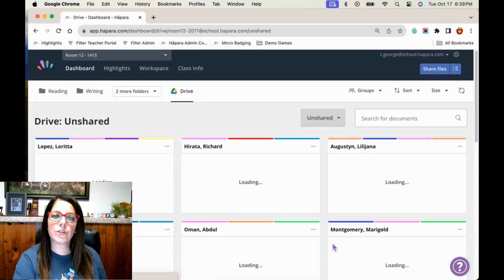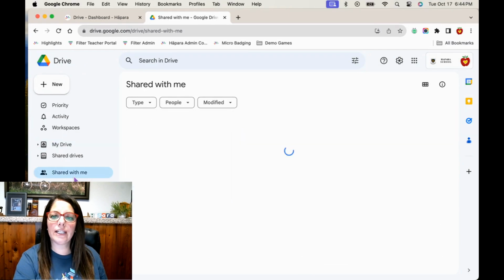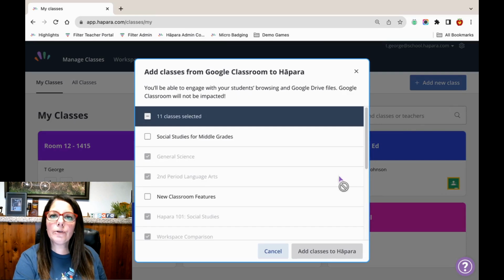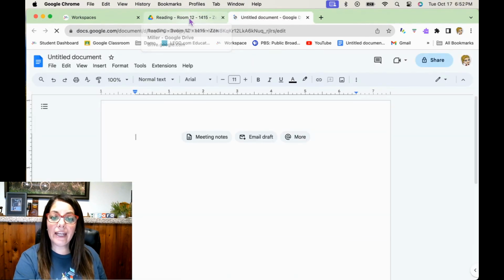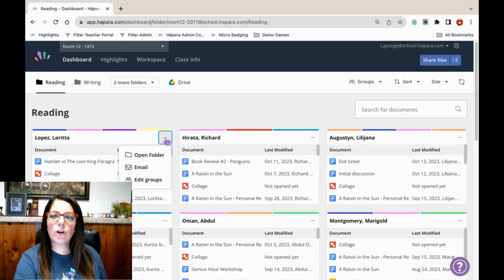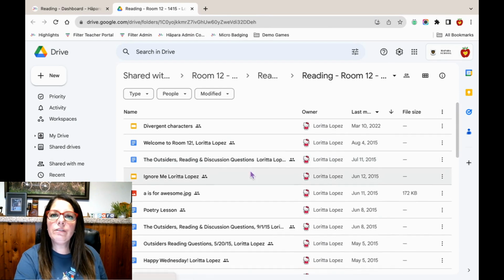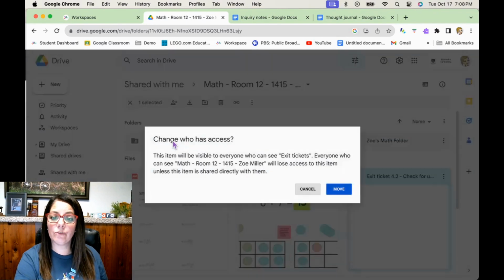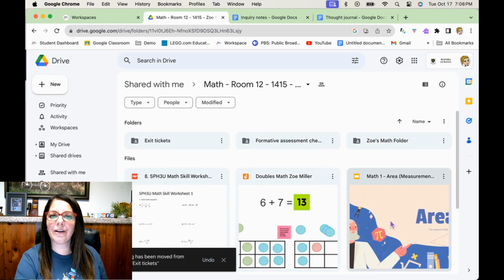Hāpara Teacher Dashboard = digital literacy